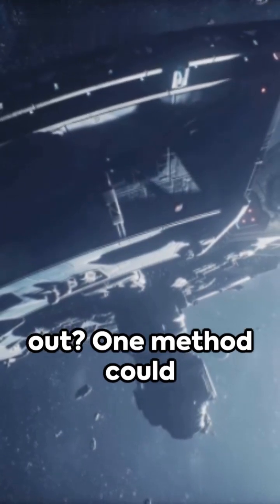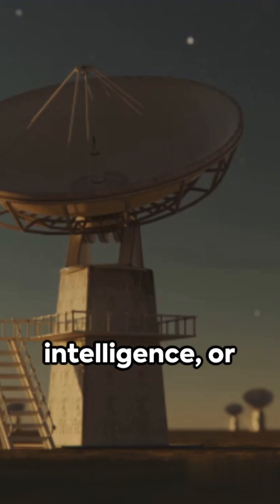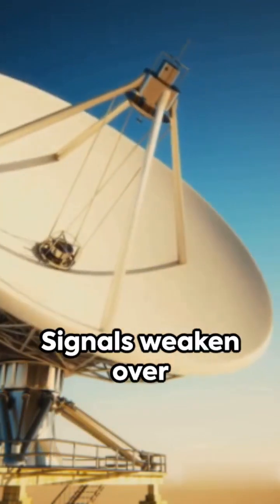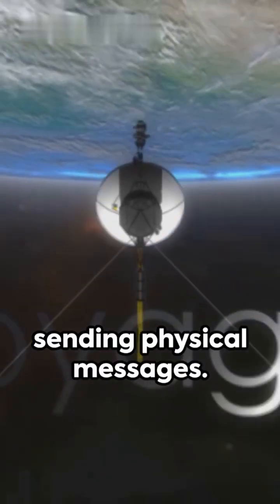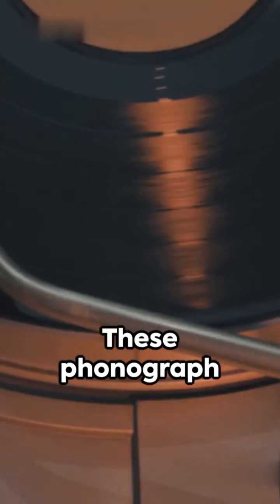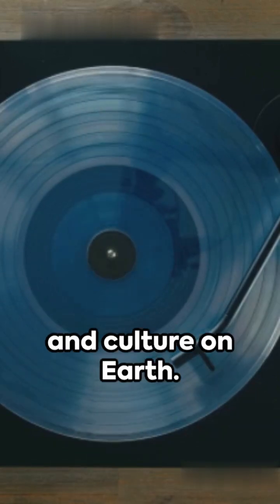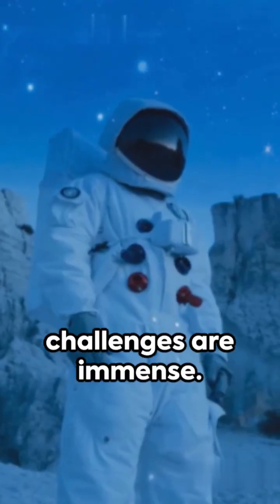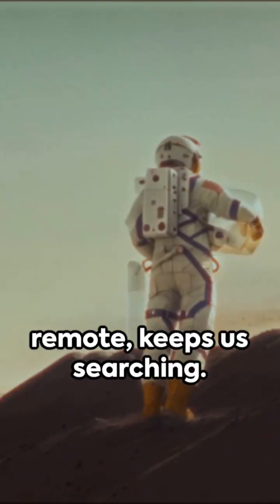Unveiling Alien Chatter: Decoding Interstellar Communication#Interstellar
In this thought-provoking video, we dive deep into the fascinating realm of interstellar communication and the pursuit of contact with intelligent beings beyond our planet. Join us as we unravel the mysteries of space, discuss groundbreaking research, and explore the mind-boggling possibilities of extraterrestrial intelligence. Discover the incredible technologies used to send signals across vast distances and learn about the ongoing missions dedicated to finding and deciphering alien signals. Prepare to have your mind blown as we ponder the question: Are we alone in the universe?